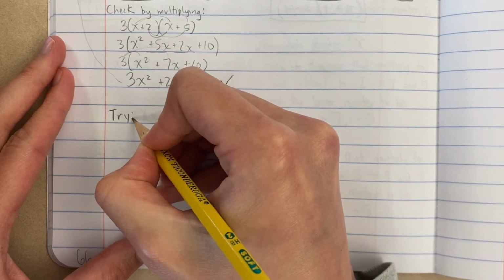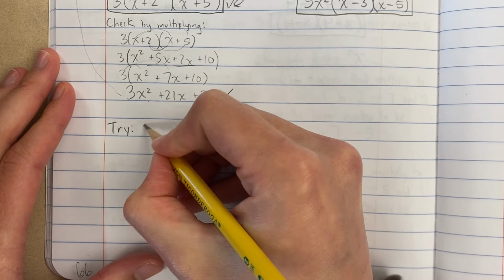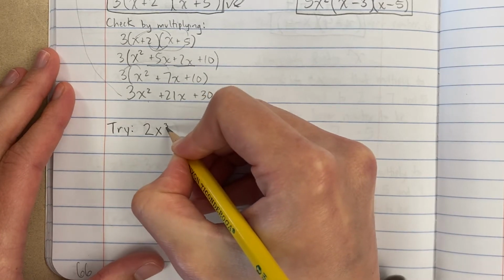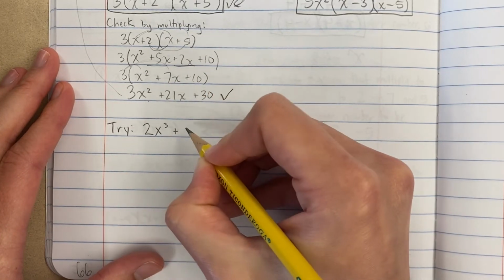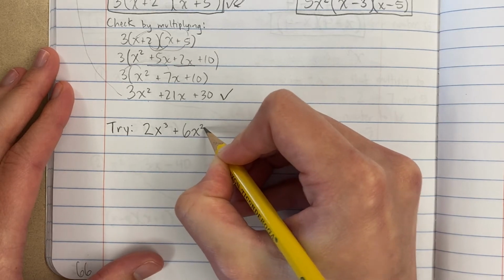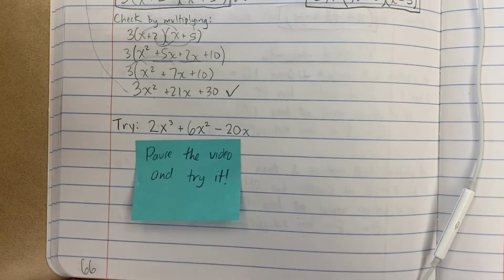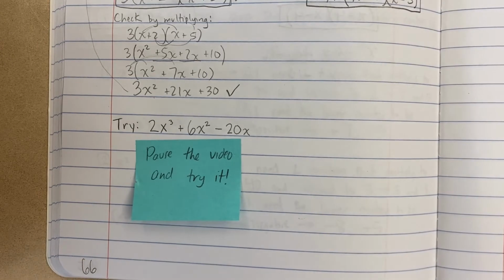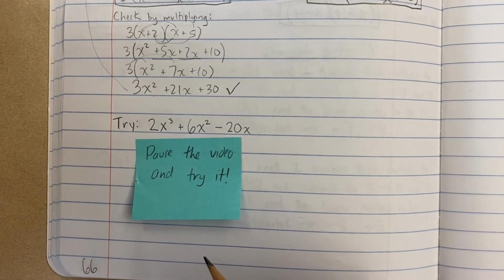30 Factoring Trinomials with GCF